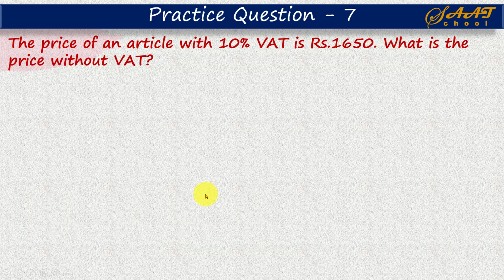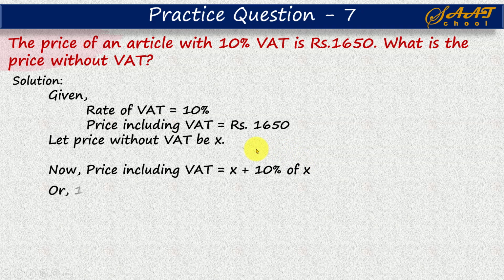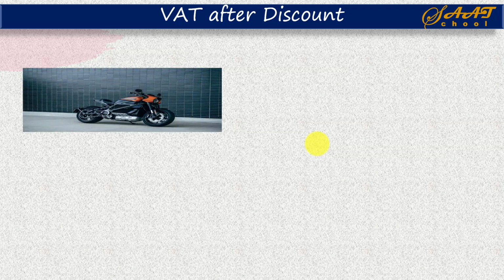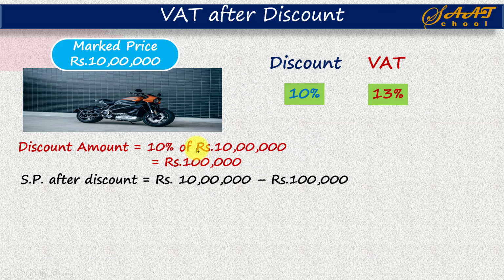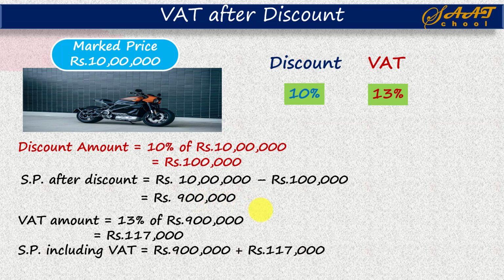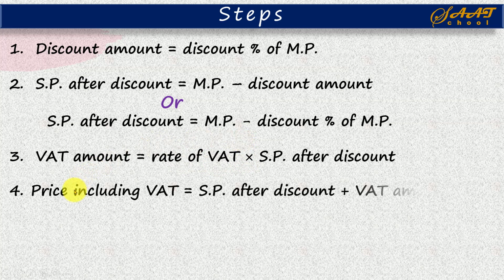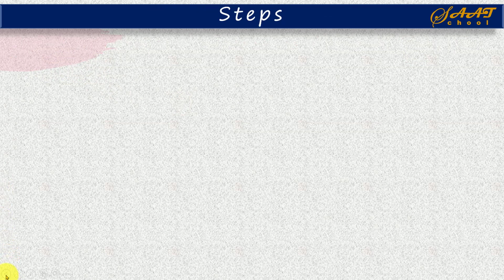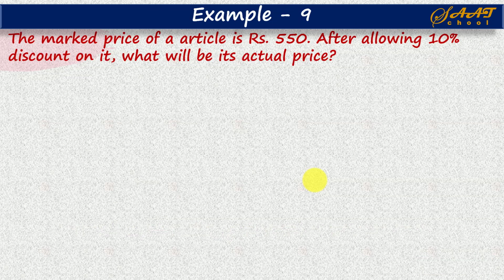Profit and Loss - 3 | How to solve profit & loss| Calculate VAT - Discount Percent |SEE Mathematics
In this video, I have explained the Cost Price, Selling Price, Discount, Marked price and some useful formulae.
You can find discount percent, VAT amount and selling price after VAT.
Point to remember, we calculate VAT amount after discount amount is calculated.